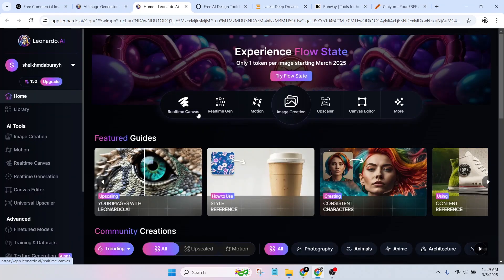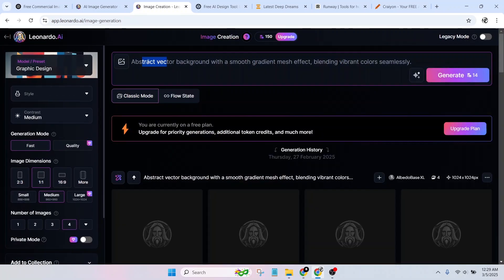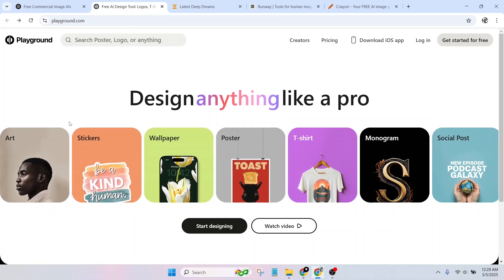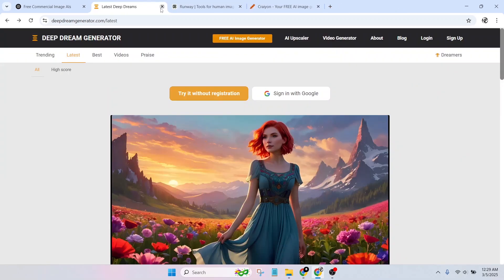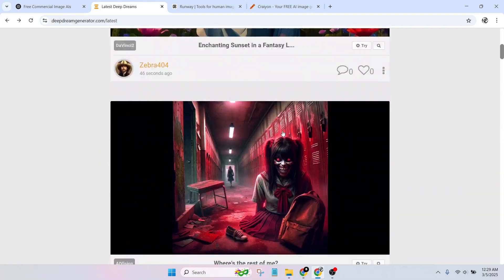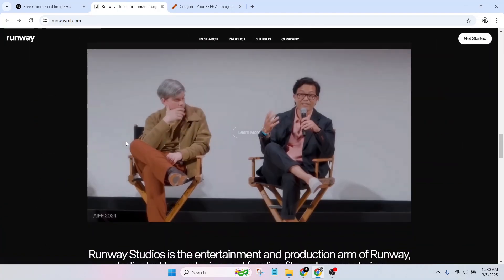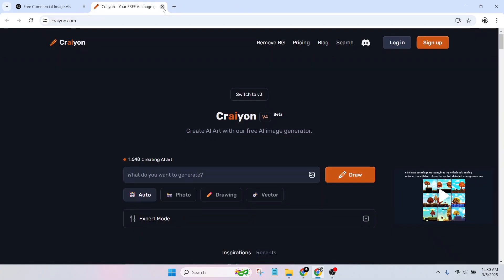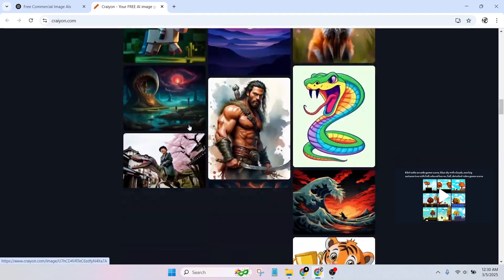Top 5 Free AI Image Generators for Commercial Use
Looking for the best free AI image generators that allow commercial use? In this video, we explore the top 5 AI tools to generate stunning images for free! Whether you're a graphic designer, content creator, or marketer, these AI-powered platforms will help you create high-quality images effortlessly.

🔥 In This Video, You'll Discover:
✅ Best free AI image generators (no watermark!)
✅ AI tools for commercial use
✅ How to generate high-quality images using AI
✅ Alternatives to MidJourney, DALL·E, and Stable Diffusion

🖥️ Featured AI Image Generators:
1️⃣ Leonardo AI
2️⃣ Playground AI
3️⃣ Deep Dream Generator
4️⃣ Runway ML
5️⃣ Craiyon